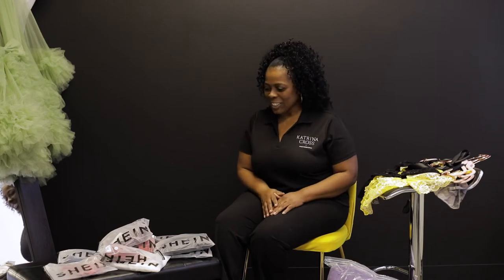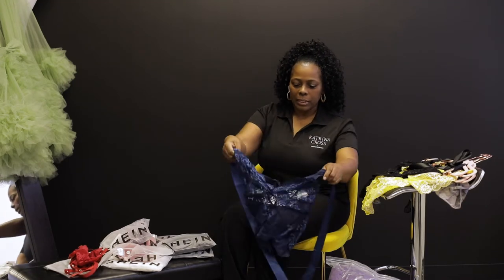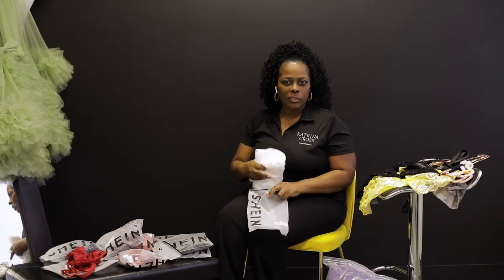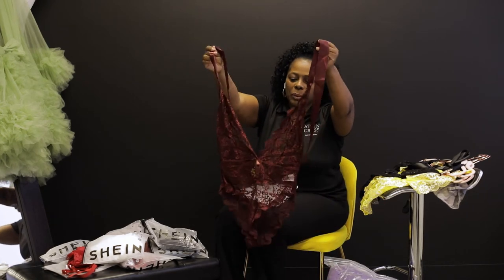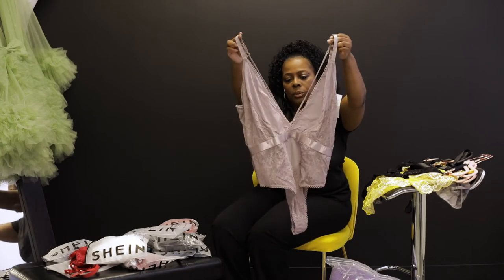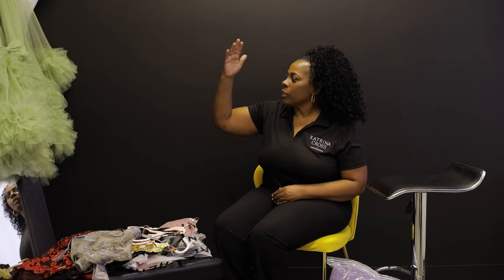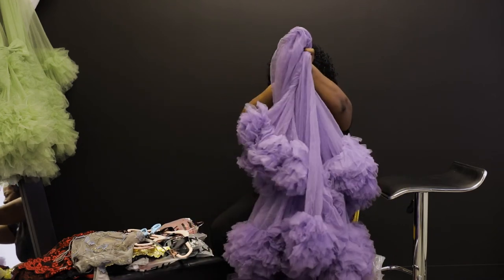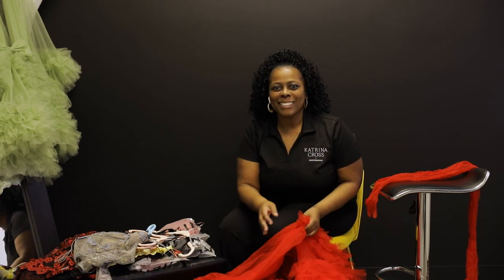Wardrobe / Unboxing: Ideas for your Boudoir Portrait Experience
Every woman deserves to feel and look beautiful.  Check out some of wardrobe ideas you can wear for your session.